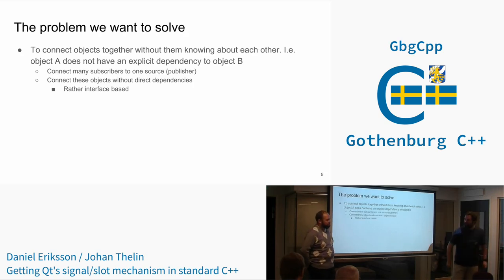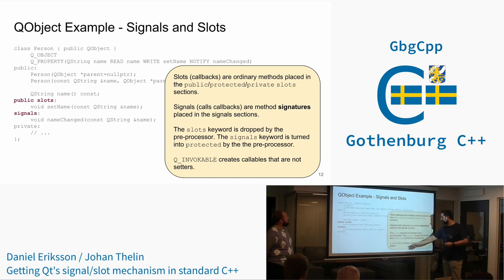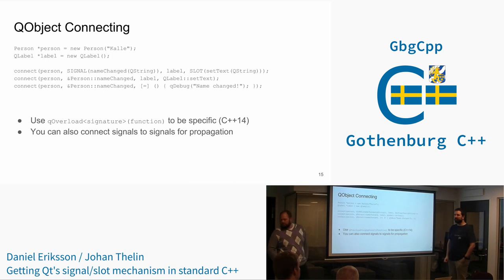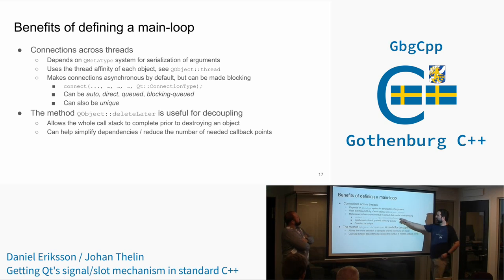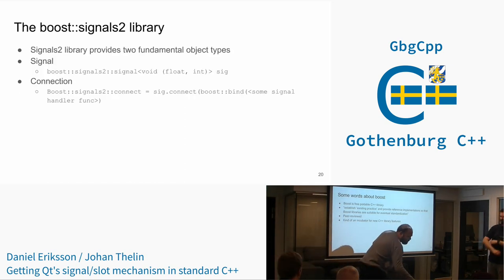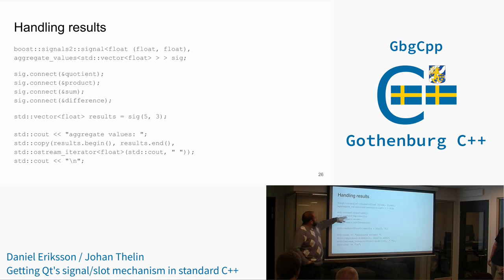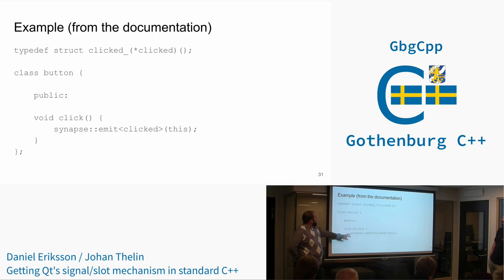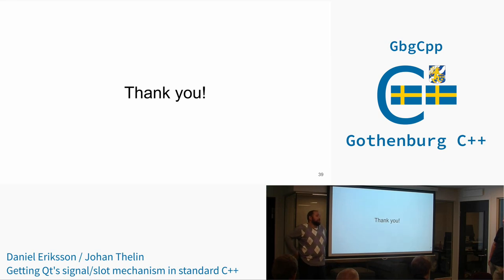Daniel Eriksson / Johan Thelin: Getting Qt's signal/slot mechanism in standard C++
Abstract:

A fundamental property of the Qt framework is the so called signals and slot mechanism. It is a generic event mechanism which is easy to use. By providing an interface of provided events (signals) and required handlers (slots) where a signal needs to be connected it is easy to connect objects with each other without specifying explicit dependencies. This event mechanism also works between objects in different threads.

However, the Qt signal and slot mechanism is dependent on meta information which is generated by the so called MOC, the Meta Object Compiler. For this to work the signals and slots keywords are added to C++. This makes a Qt program that uses signals and slots impossible to compile without the MoC and the Qt super object QObject.

So is there anyway to get this signal and slots mechanism using standard C++?

We are going to present how Qt and QObject works and describe the implementation of signal and slots mechanism and compare that to two libraries from boos called Signals2 and Synapse that provides the same thing but based on standard C++.